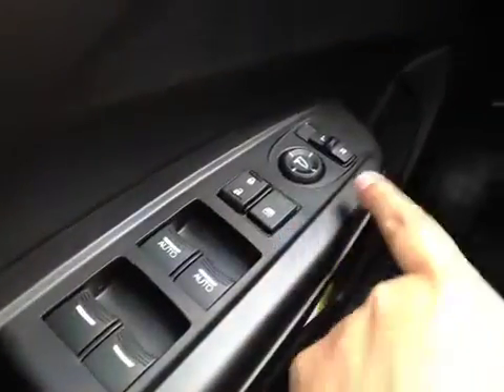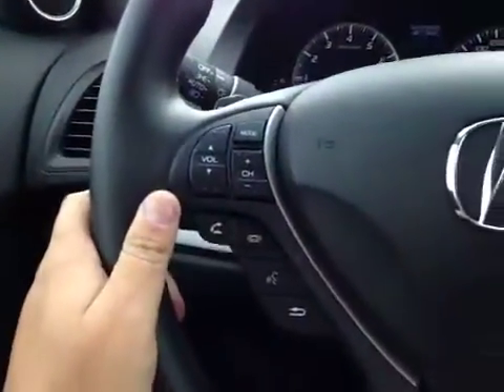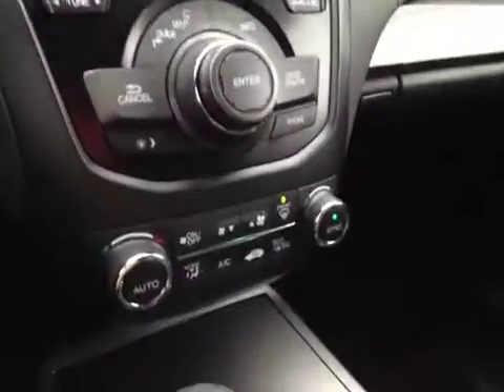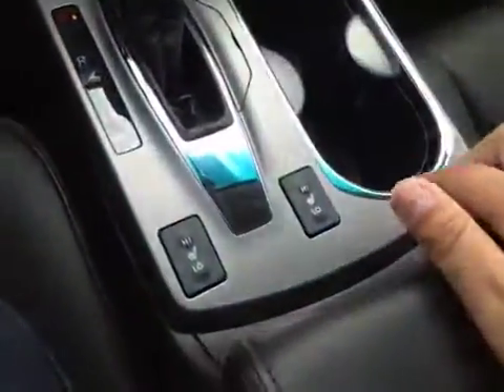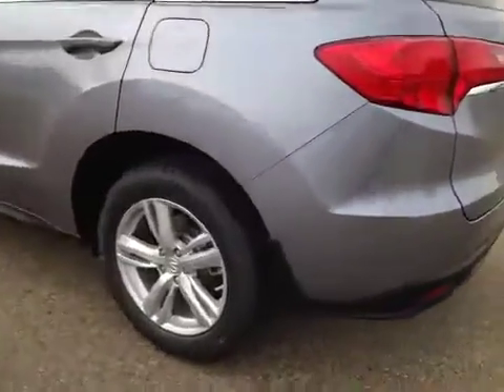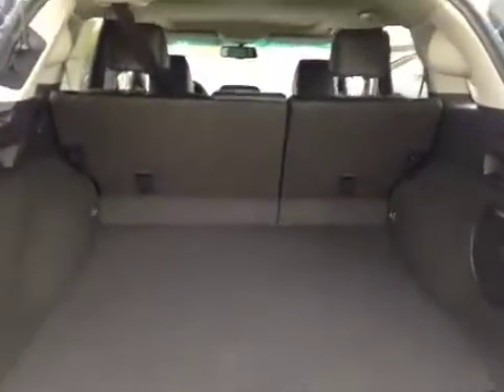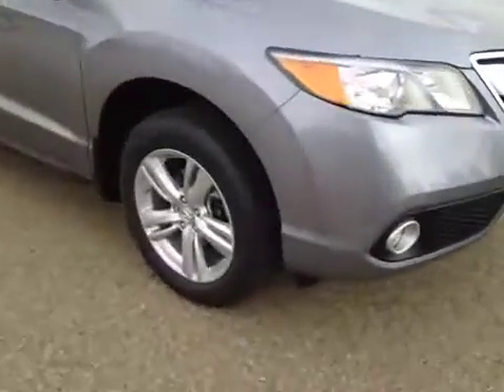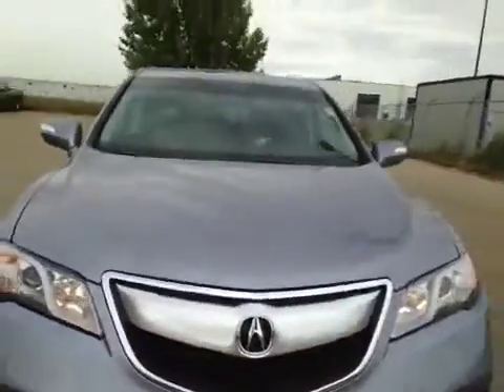2015 Acura RDX AWD 4dr Tech Pkg | West Side Acura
This is a 2015 Acura RDX AWD 4dr Tech Pkg with 6-Speed A/T transmission Silver[SA,Silver Moon] color and Black interior color.  This video is recorded and uploaded by cDemo Mobile Inspector